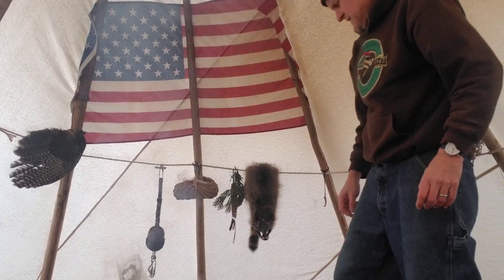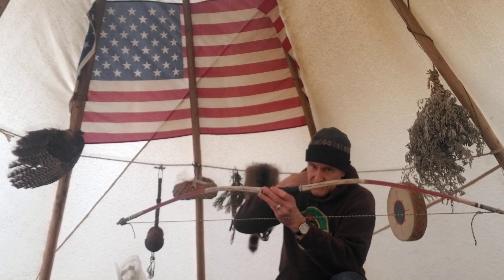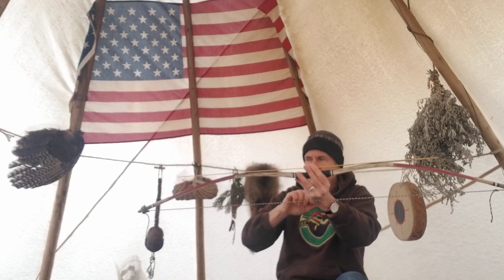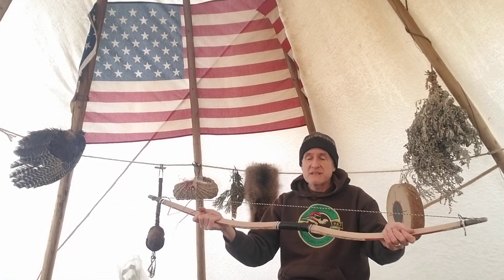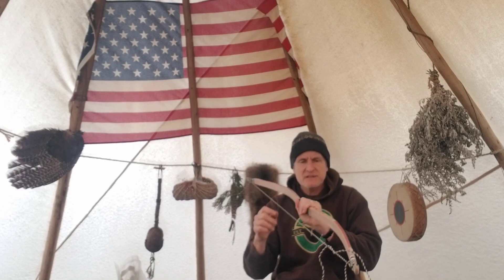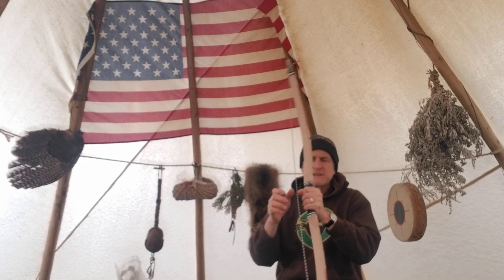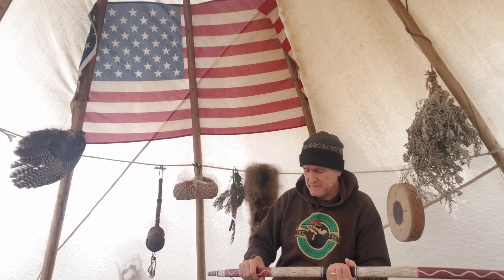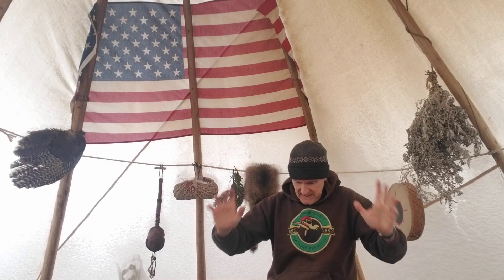Tillering a Gullwing Bow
I'm fine tuning Ben's bow. Notes: 1) Short string tillering opposed to long string tillering with a tillering stick. 2) After I get it to the right weight, I put permanent sinew wraps on the ends of the birch bark.